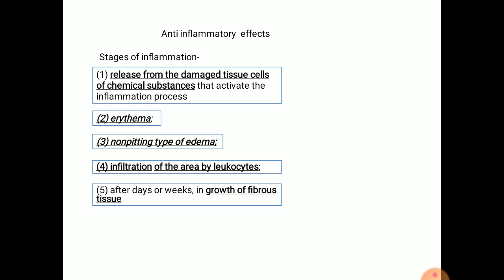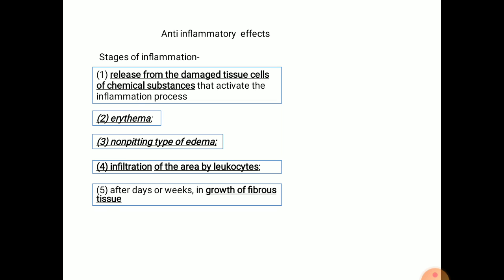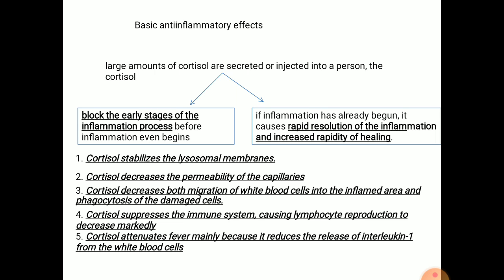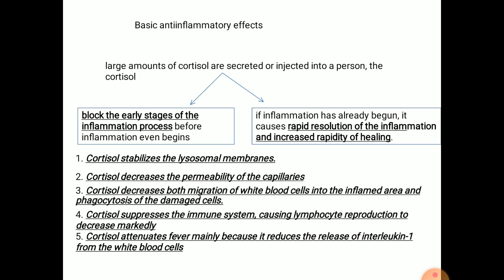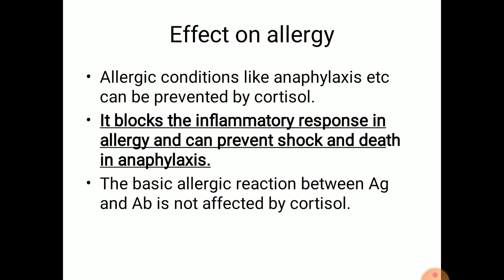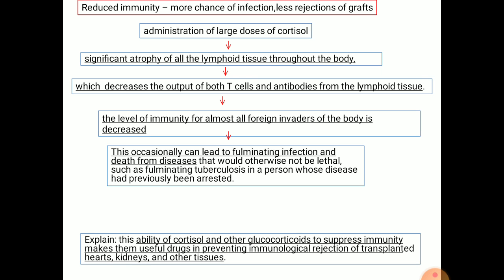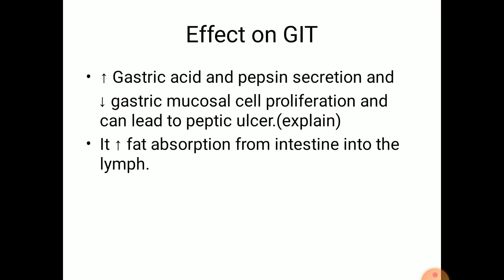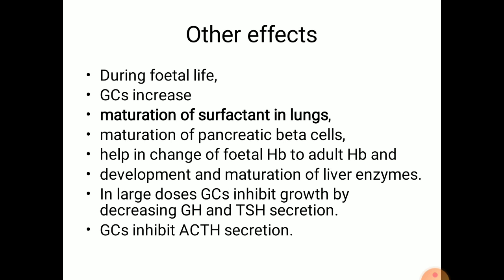Action of Glucocorticoids part 2(1)